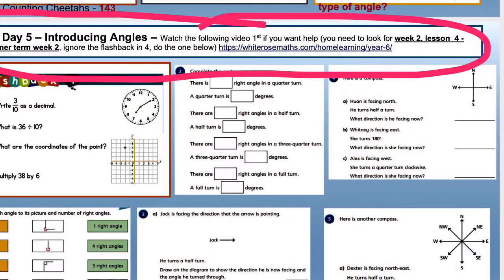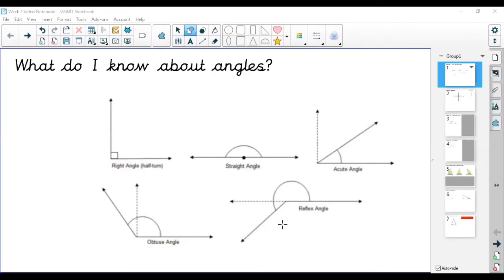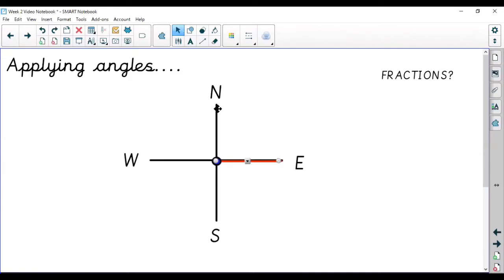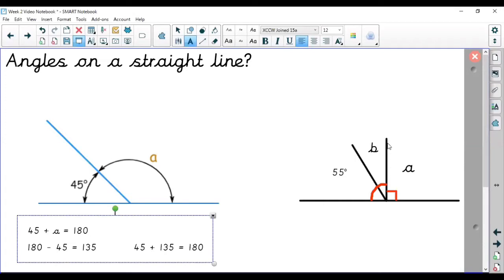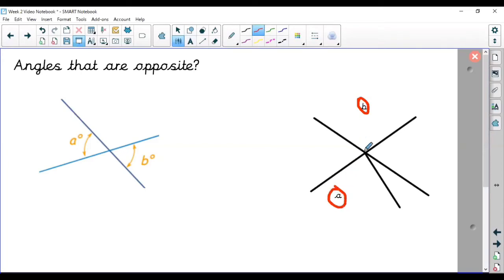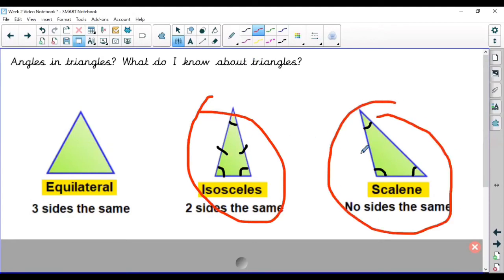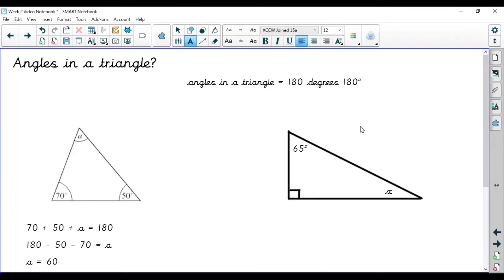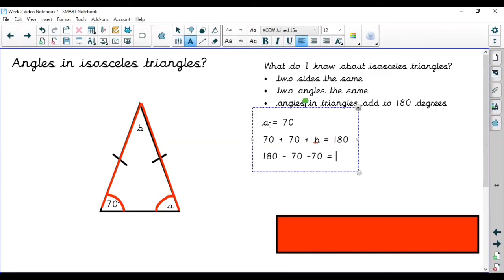Maths Term 5 Week 2 Angles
This is just a fast track intro to the maths for the week. Apologies for any mistakes and if it is too lengthy. Hopefully next week we can refine the videos a bit more. You don't need to watch the video in one for the week.